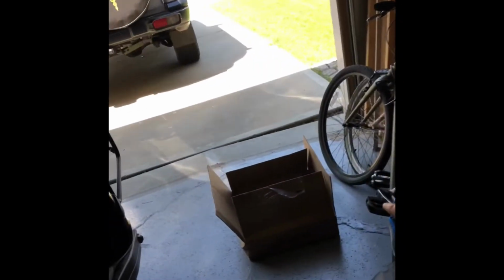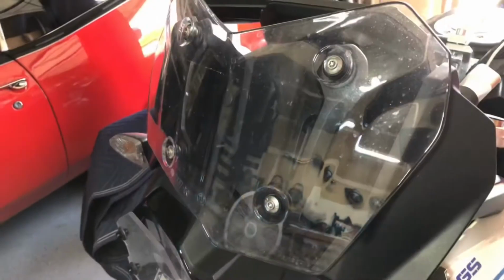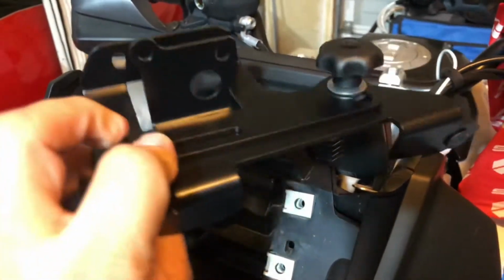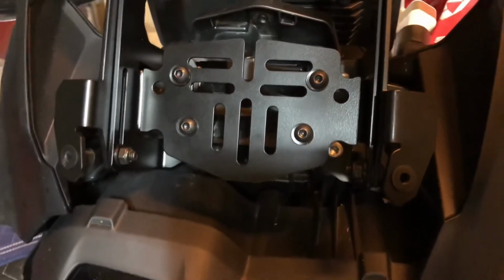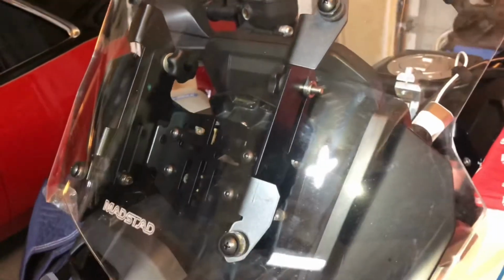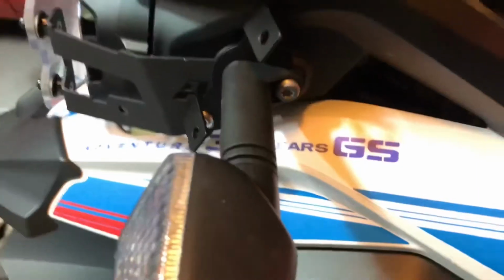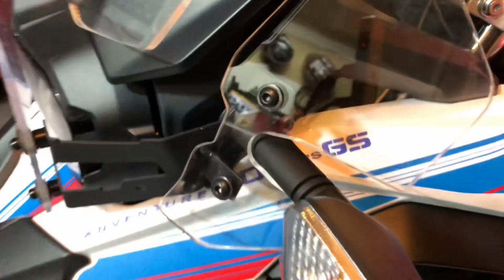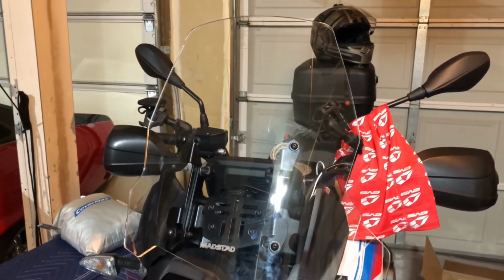How to install a Madstad windscreen on a BMW F750GS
In this video I walk you through how to install a Madstad Engineering windscreen on a 2019 BMW F750GS. The original windscreen isn't much of one at all and my aftermarket Powerbronze screen was flimsy and snapped in half while touring in Texas due to strong winds. Look for a review of this screen after I get some seat time with it.